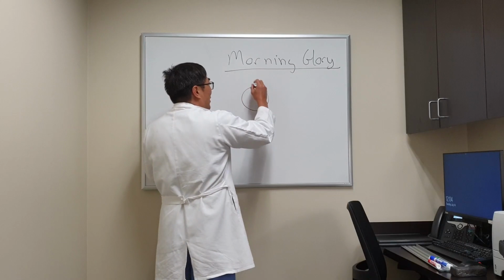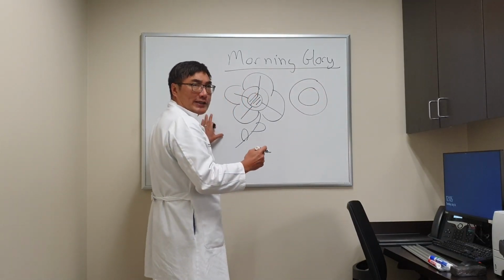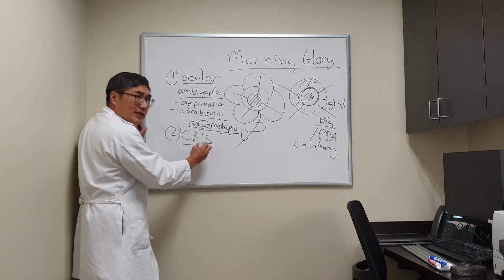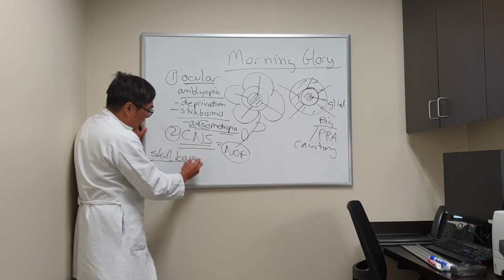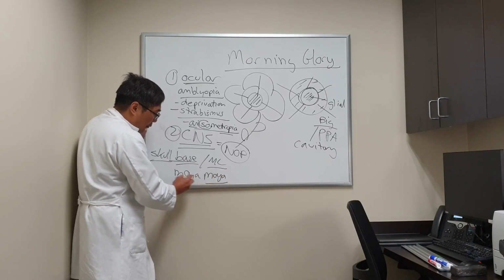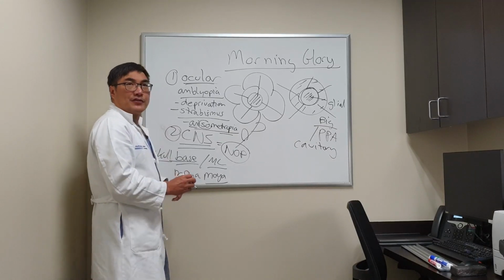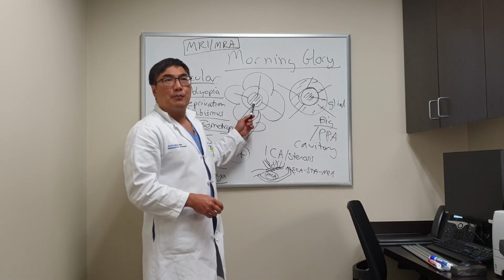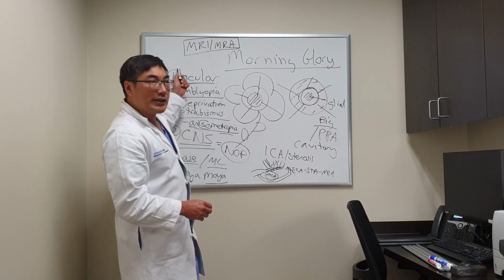Morning glory disc